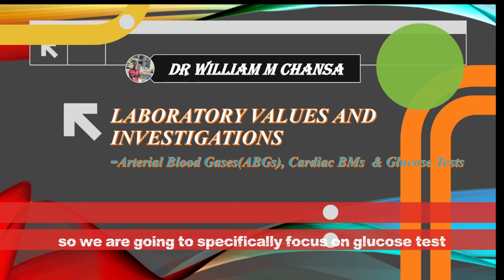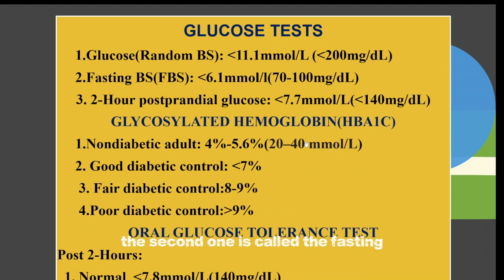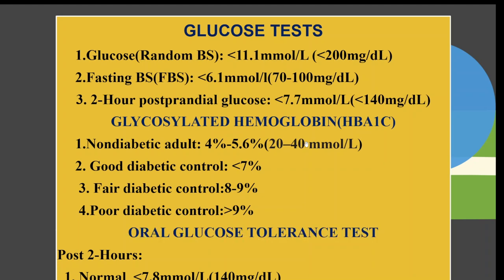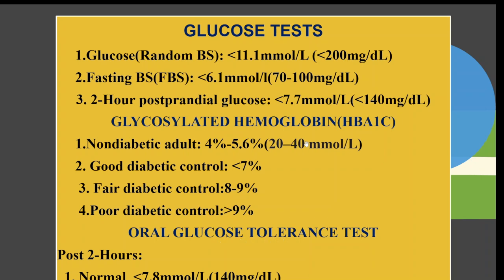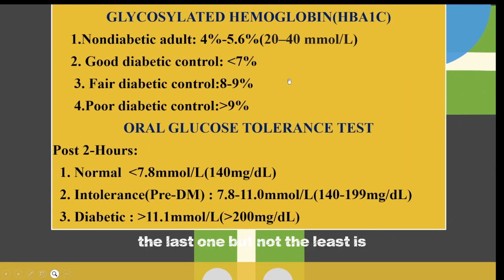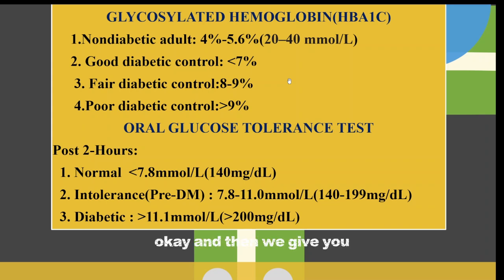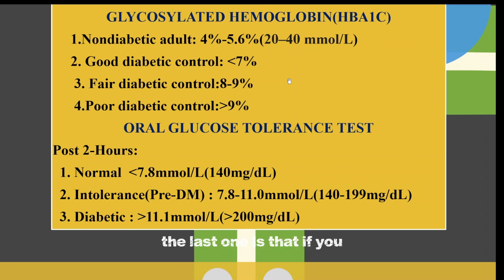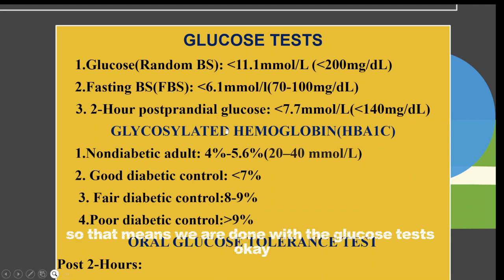LABORATORY VALUES AND INVESTIGATIONS:PART 4 GLUCOSE TESTS